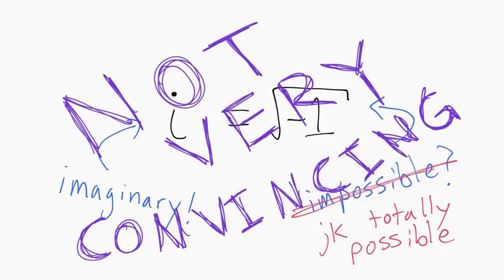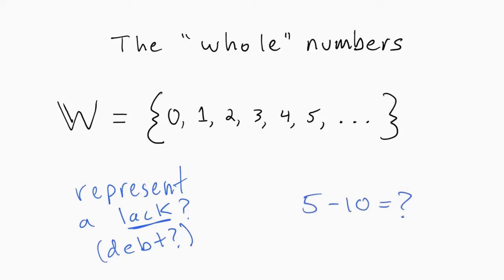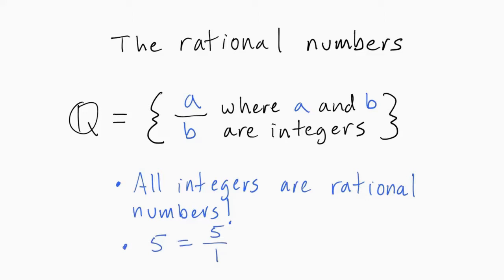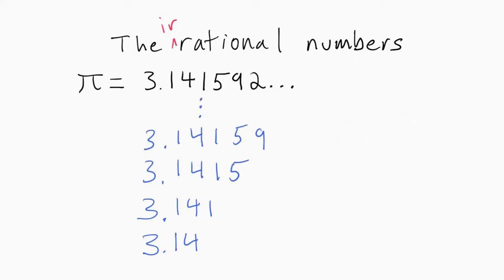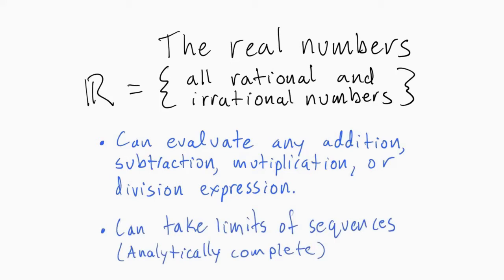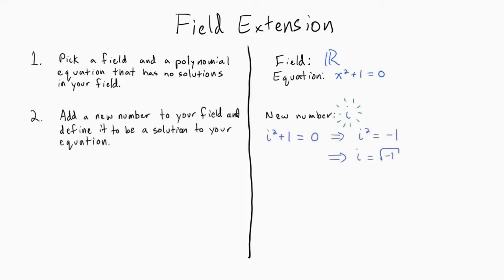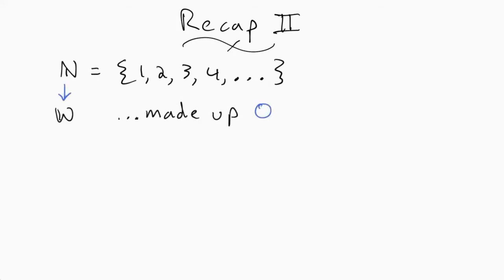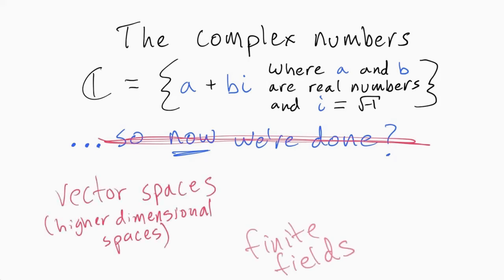A Brief History of Numbers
There are a lot of kinds of numbers in the world. Natural, rational, irrational, real, complex... Why do we need them all? In this video, Louis describes the most common number systems we use today, emphasizing how they are built from one another, and why each is useful.